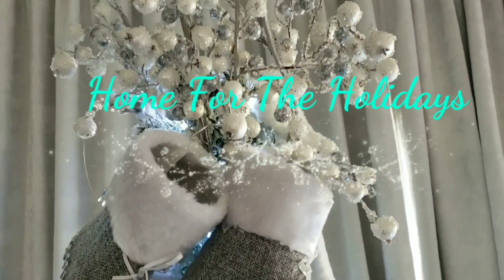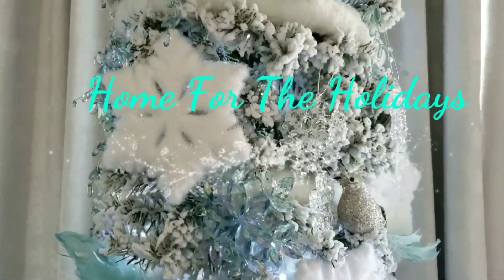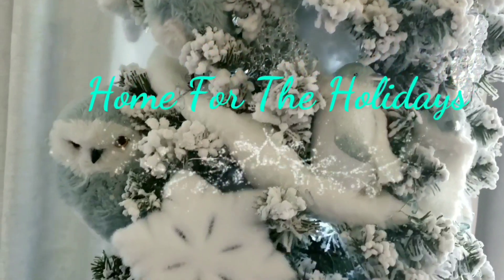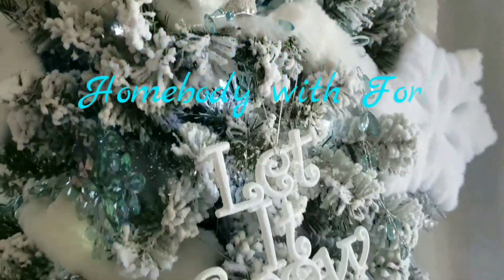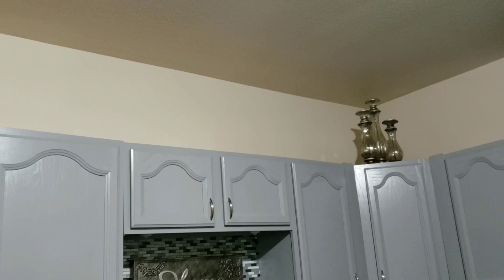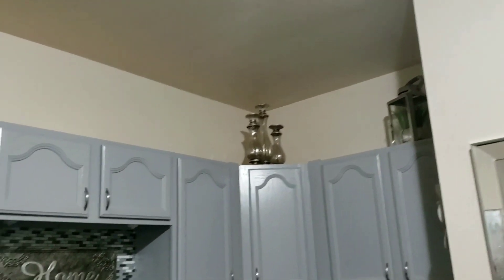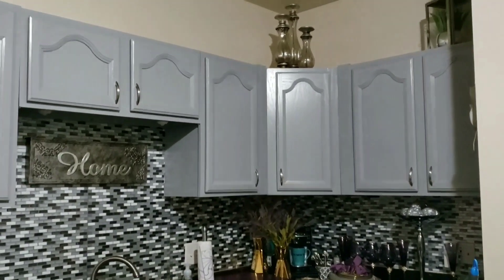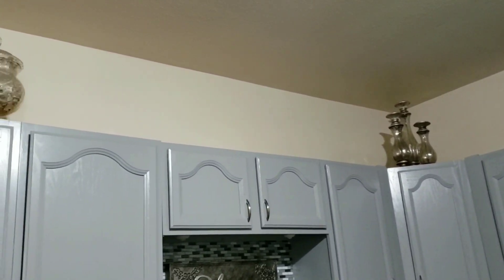Home for the Holidays: Above the Kitchen Cabinet Christmas Decor